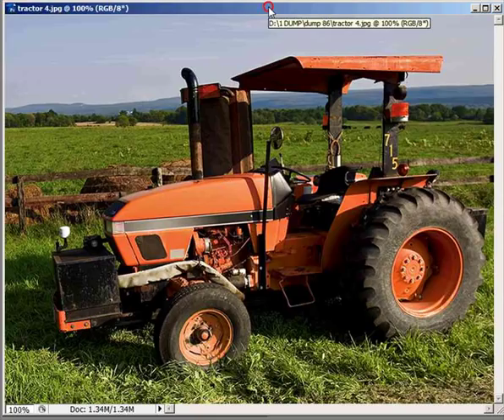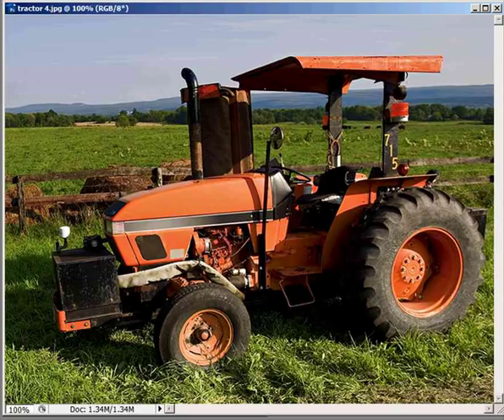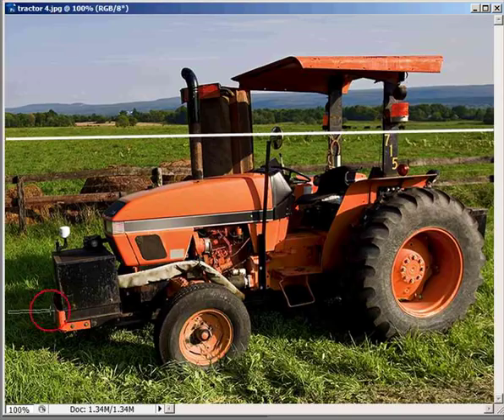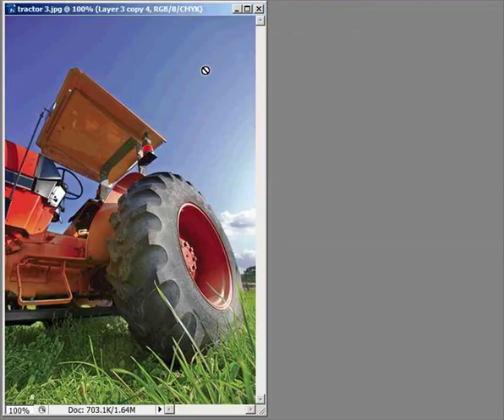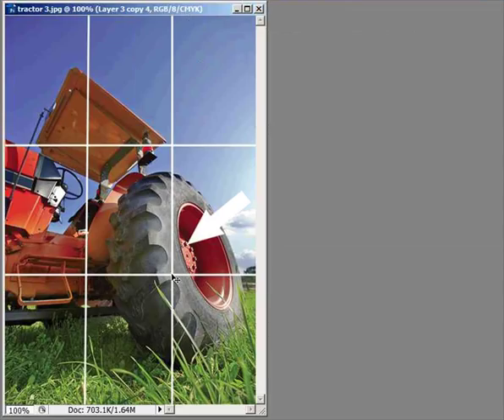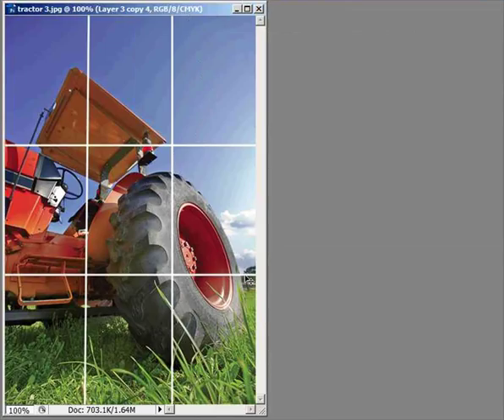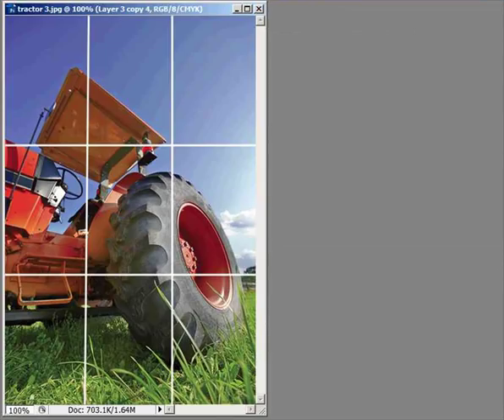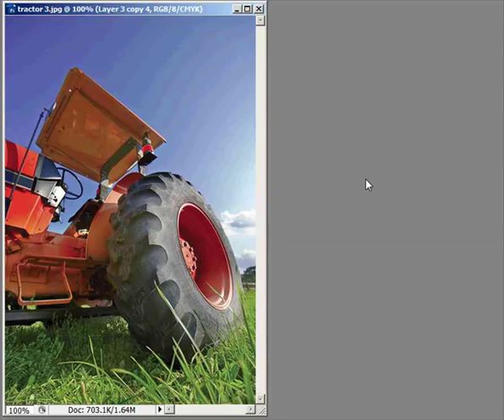Miz Critique - Snapshot vs Photograph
Learning how to use Adobe Photoshop can be daunting at first, but thankfully we have these awesome and free Photoshop tutorial by the late Bob Mizerek to walk us through. or subscribe to this youtube channel.